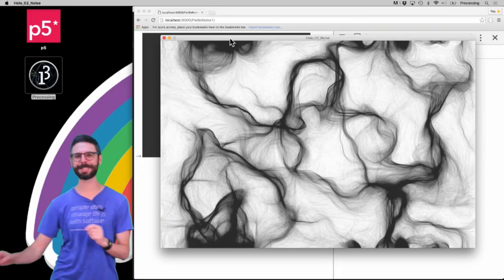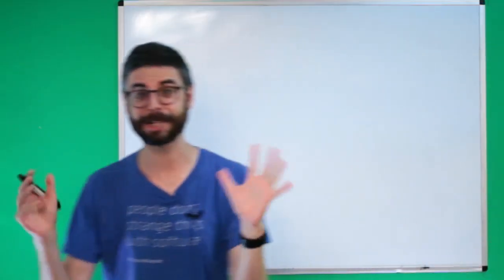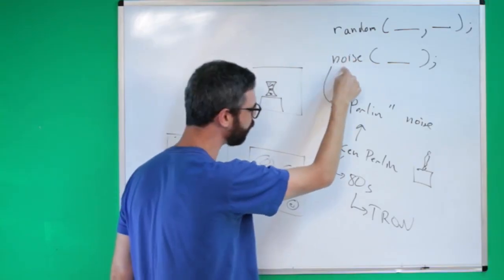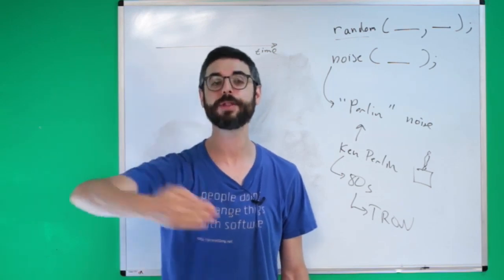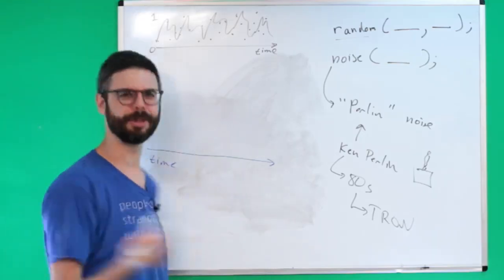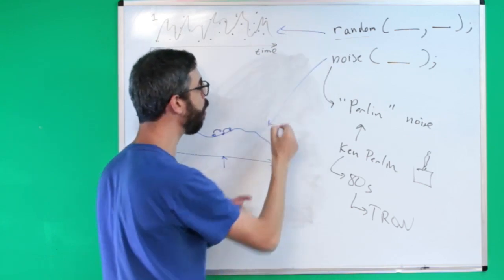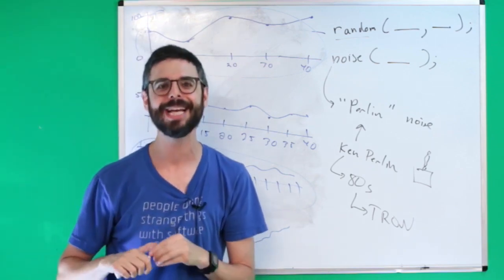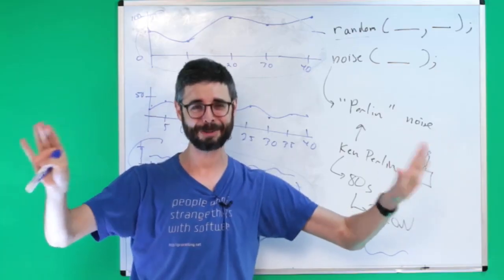Perlin Noise in p5.js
In this new multi-part Perlin Noise Tutorial, I show you what Perlin noise is and how it can be used in creative coding, more specifically with the p5.js library. In Part I.2 of this series, I introduce you to what Perlin noise is, how it's created and its history. Code

Timestamps:
0:00 Welcome!
0:45 Random() and noise()
1:14 Perlin noise
2:00 Procedural textures
5:04 Perlin noise values over time
7:10 How is Perlin noise generated?
8:05 Cosine interpolation
9:36 Adding the octaves
11:30 Thanks for watching!